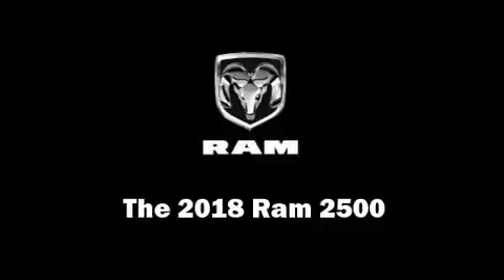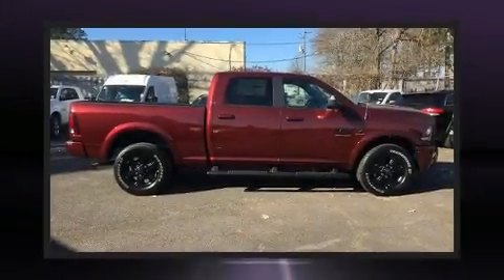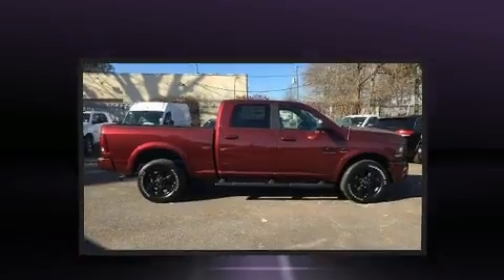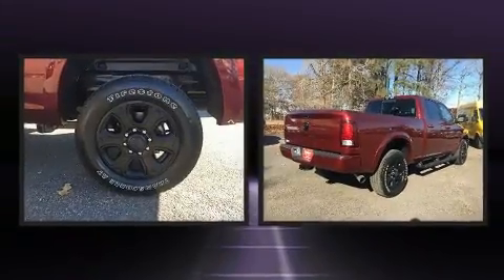2018 Ram 2500 LARAMIE CREW CAB 4X2 6'4 BOX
Treat yourself to a test drive in the 2018 Ram 2500. This 4 door, 5 passenger truck stands out among competitors in its class! It features an automatic transmission, rear-wheel drive, and a refined 6 cylinder engine. A turbocharger further enhances performance, while also preserving fuel economy. A wealth of standard features means that you no longer have to sacrifice. Like power windows, mirrors, and seats, voice activated navigation, automatic dimming door mirrors, front fog lights, rain sensing wipers, a trailer hitch, a bedliner, and seat memory. Features such as automatic climate control and leather upholstery prove that economical transportation does not need to be sparsely equipped. Rear passengers enjoy the seat heating functionality, keeping them warm during the winter months. For drivers who enjoy the natural environment, a power moon roof allows an infusion of fresh air. Passengers are protected by various safety and security features, including: dual front impact airbags with occupant sensing airbag, head curtain airbags, traction control, a security system, an emergency communication system, and 4 wheel disc brakes with ABS. Brake assist technology provides extra pressure when applying the brakes. We pride ourselves on providing excellent customer service. Please don't hesitate to give us a call.